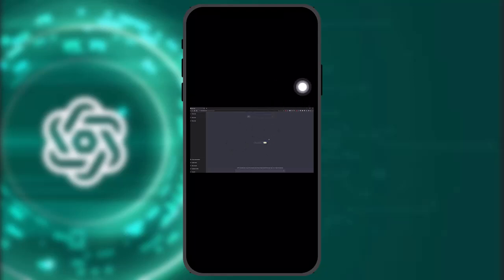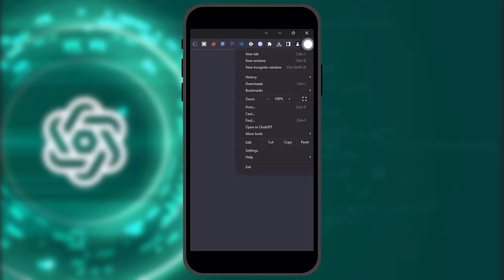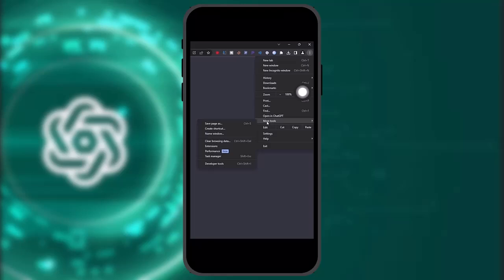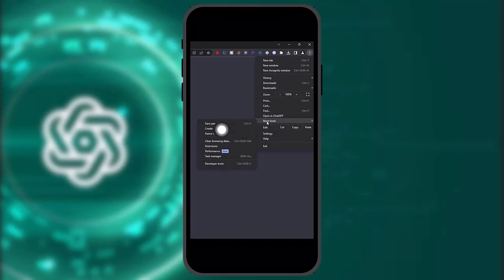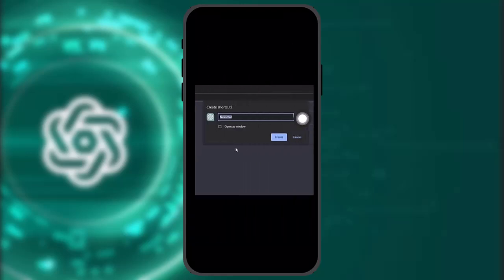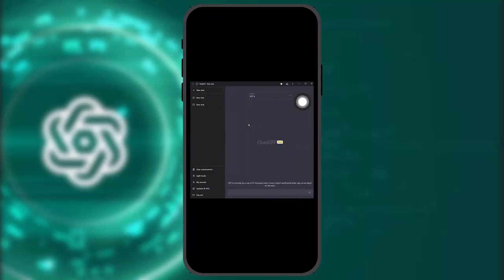How To Download the ChatGPT Desktop App (Windows & Mac)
If you prefer using ChatGPT on your desktop rather than a web browser, you can install the desktop app. Here’s a step-by-step guide on how to download and set it up:

Option 1: Using the Official OpenAI App (If Available)

Go to the OpenAI website.
Look for the "Downloads" section or navigate to the ChatGPT app page.

Choose the version for your operating system (Windows or macOS).
Click the download link, and the app installer will begin to download.
Install the App:

Open the downloaded file and follow the on-screen instructions to install the app on your computer.
Sign In or Create an Account:

Once installed, open the app and sign in with your OpenAI account. If you don’t have an account, you can create one.